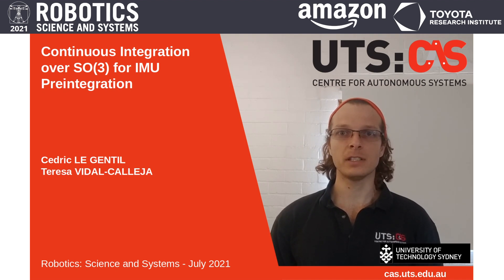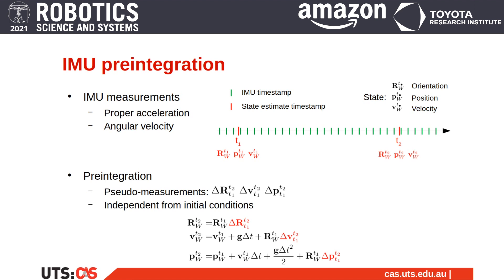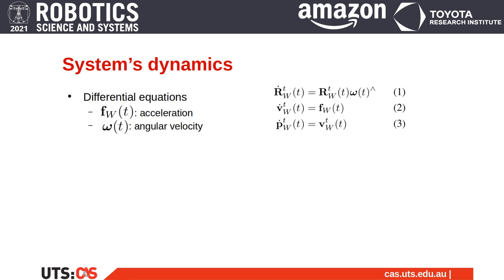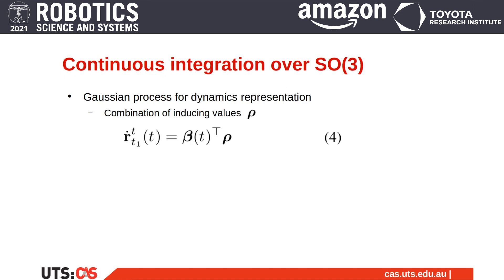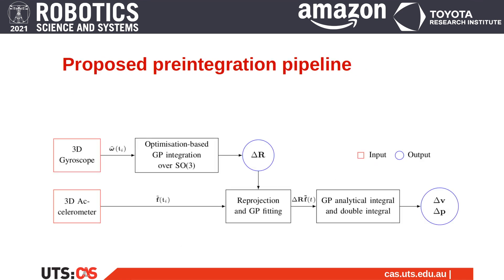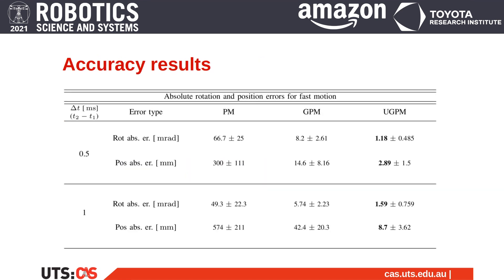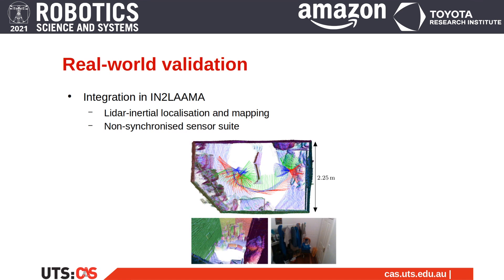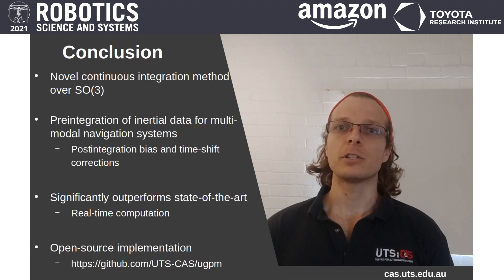RSS 2021, Spotlight Talk 42: Continuous Integration over SO(3) for IMU Preintegration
**Continuous Integration over SO(3) for IMU Preintegration**
Cedric Le Gentil (University of Technology Sydney); Teresa A. Vidal-Calleja (University of Technology Sydney)

**Abstract**
This paper presents a novel method for continuous integration over the 3D rotation group SO(3). The key idea is to model the system's dynamics with Gaussian Processes (GPs) and learn the GP training data to match the system's instantaneous angular velocity measurements. This is formulated as the minimisation of a simple cost function that leverages the application of linear operators over GP kernels. The proposed integration method over SO(3) is applied to the preintegration of inertial data provided by a 6-DoF-Inertial Measurement Unit (IMU). Unlike standard integration that requires the recomputation of the integrals every time the estimate changes, preintegration combines the IMU readings into pseudo-measurements that are independent from the pose estimate and allows for efficient multi-modal sensor-fusion. The pseudo-measurements generated by the proposed method are named Unified Gaussian Preintegrated Measurements (UGPMs). UGPMs rely on GP regression and linear operators to analytically integrate the acceleration data. Moreover, a mechanism for IMU bias and time-shift correction is introduced to allow for seamless multi-modal state estimation. Over quantitative experiments, we show that the UGPMs outperform the current state-of-the-art preintegration methods.